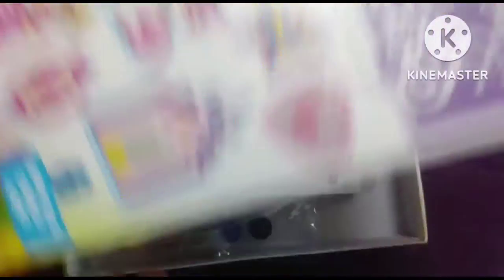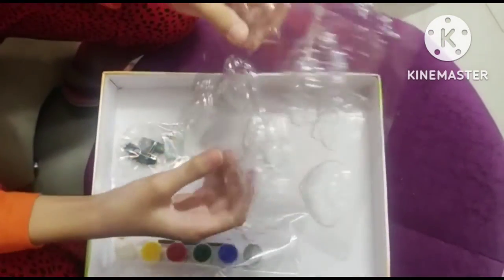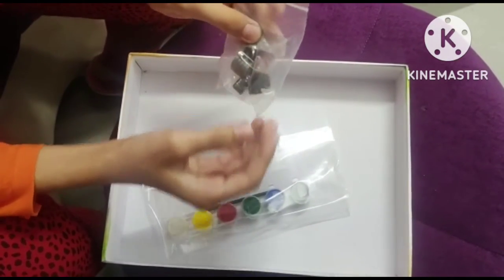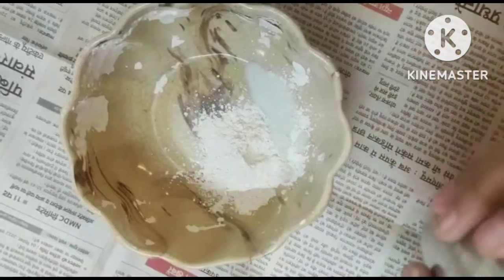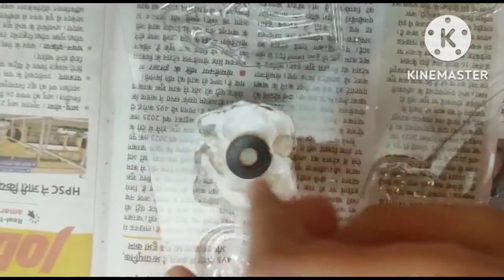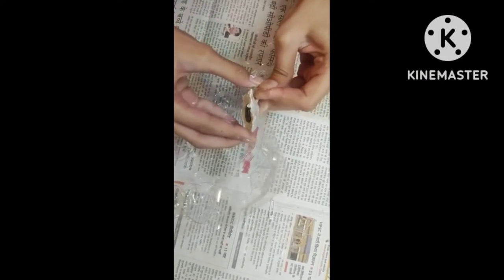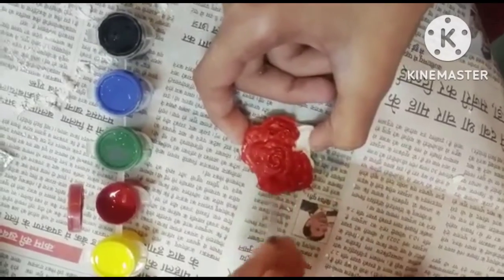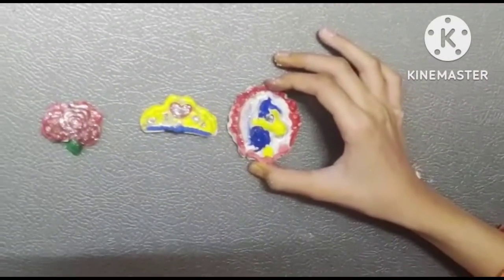Unboxing my Children's Day gift🥳🥳🎁🎁|Divine Avika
Hi friends today I have unboxed my Children's Day gift 🥳🎁 It is amazing and very useful I hope you like my video😊